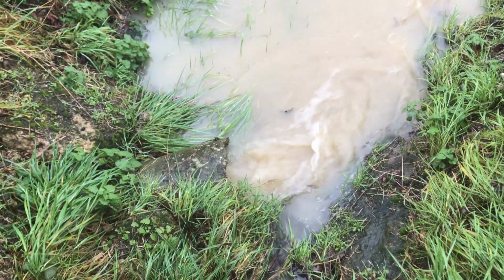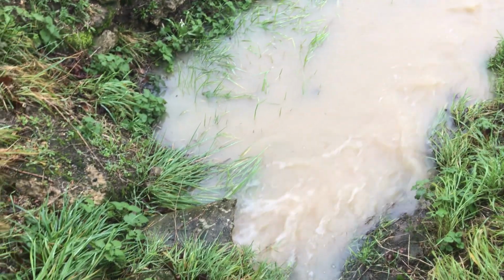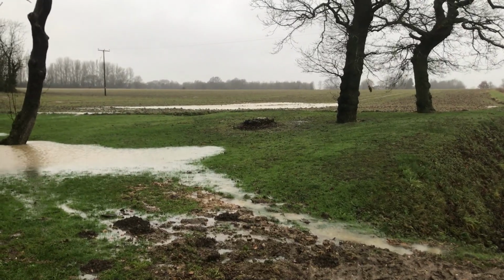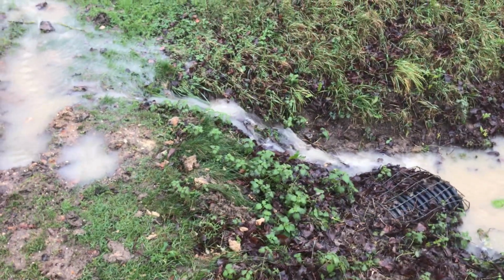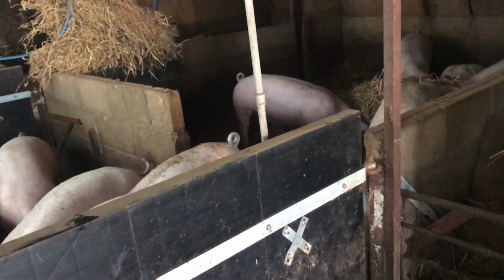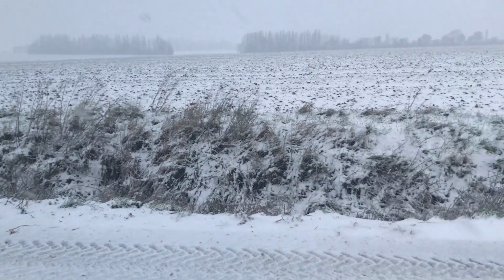Sugar beet loading , cleaning and reassembling the ploughs.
Firstly we pressure wash the plough then put the 6th furrow back on, put that away in the shed, put the 6th furrow on the other plough and put that one in the shed. Rain update, then snow, then pressure washing the Weidermann, before finally a look at the sugar beet loading.